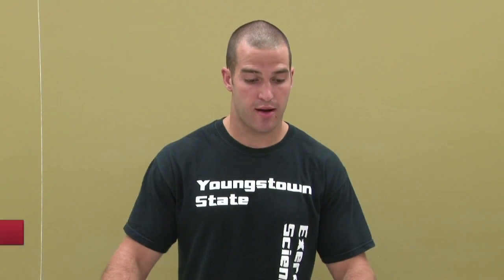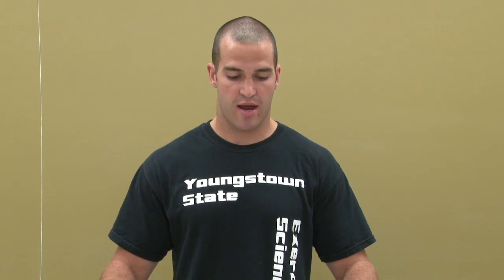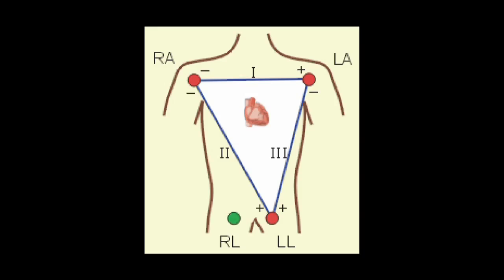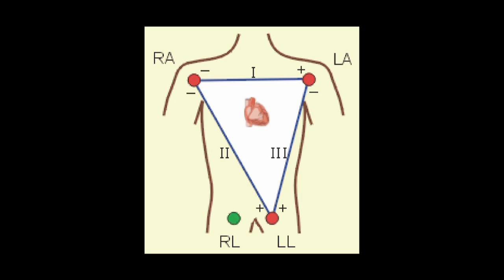Electrocardiography 2012 (Part 1)